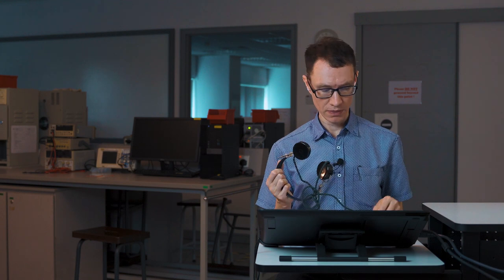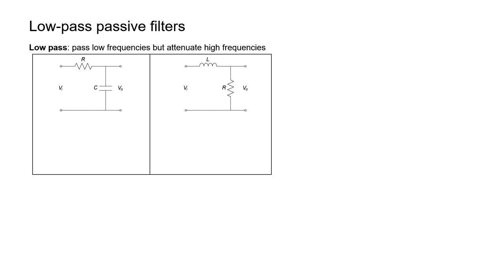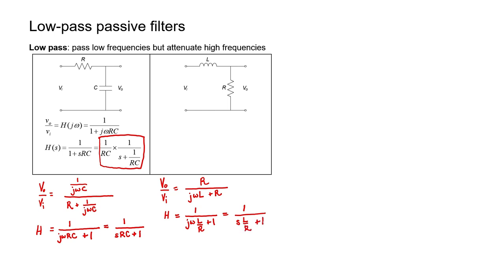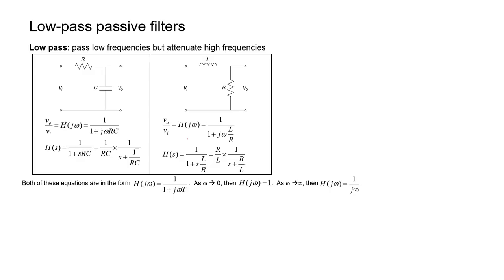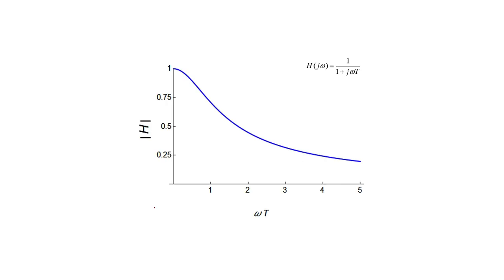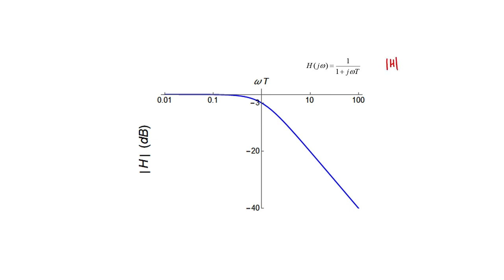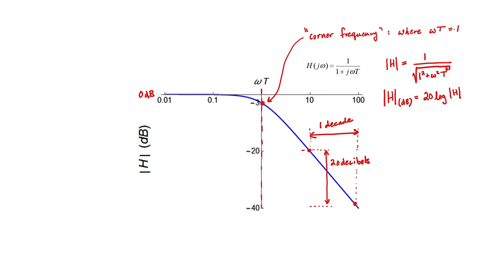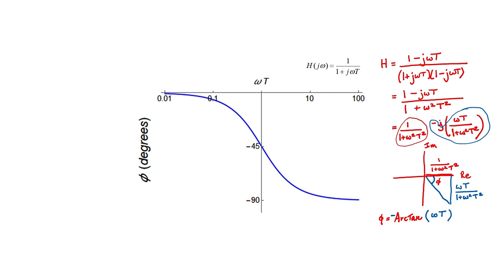Introduction to passive filters (1 - Passive Filters)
How to design one-pole passive filters with resistors and capacitors or inductors.  What is a passive filter and why is it used?